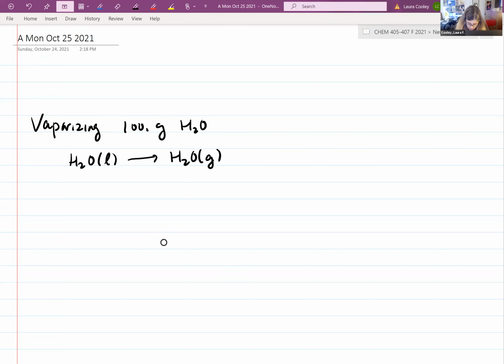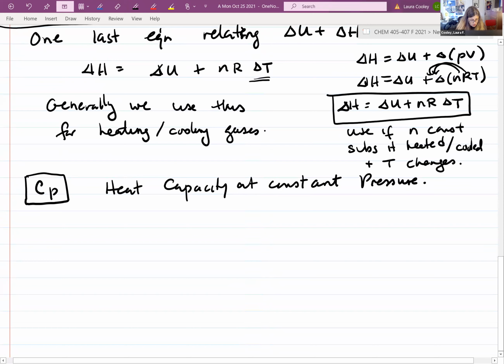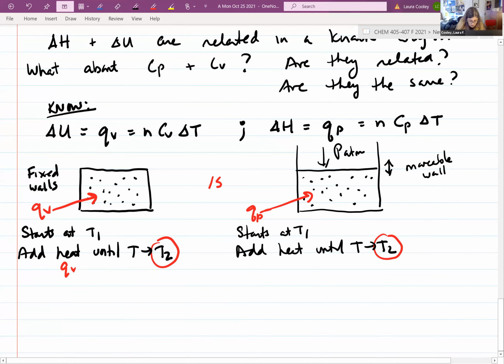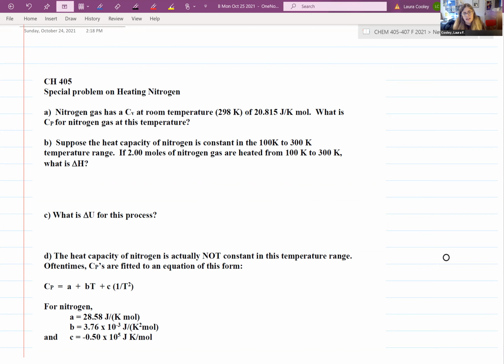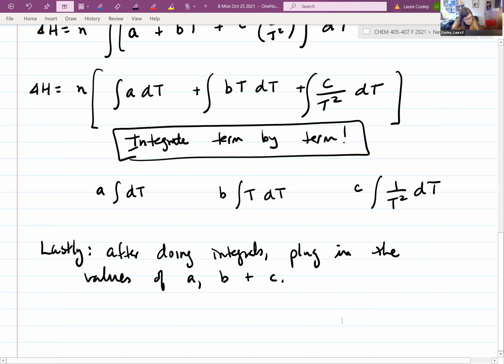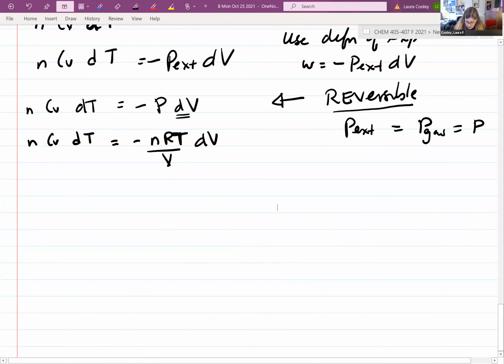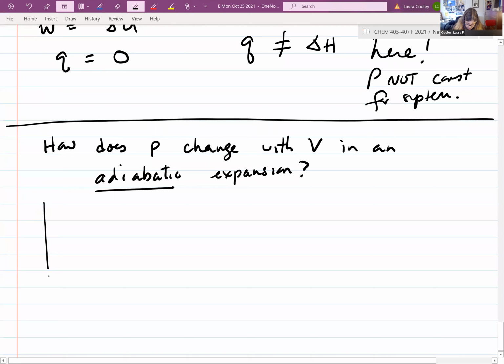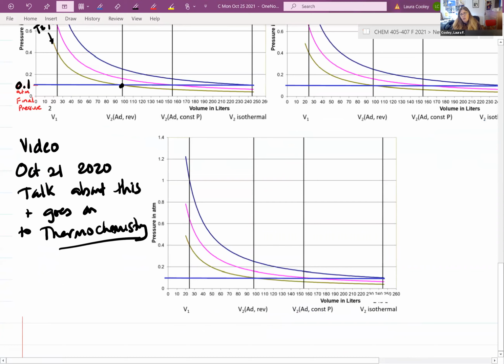Lecture 13 October 25 2021 (prerec) - continues with Oct 21 2020 recording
Starts with discussion of Prob 2 results from Relating Delta U and Delta H handout. Ends with introducing the Special Problem on Adiabatic Expansions.